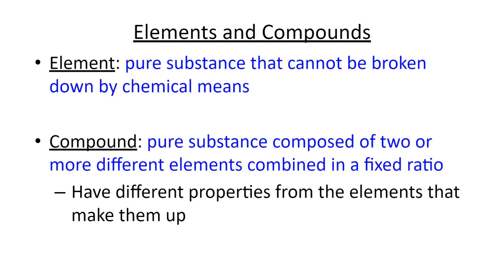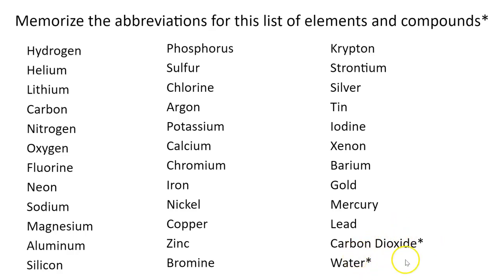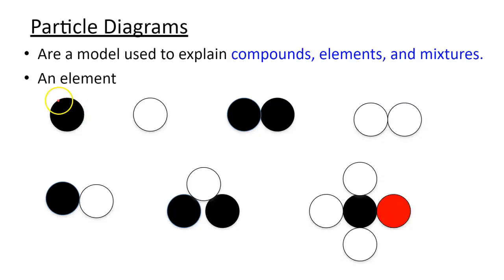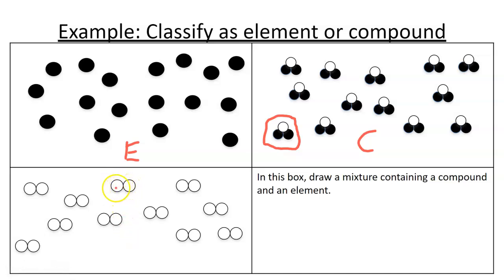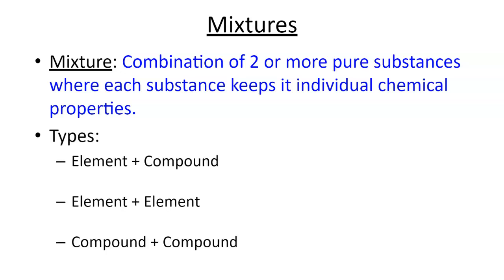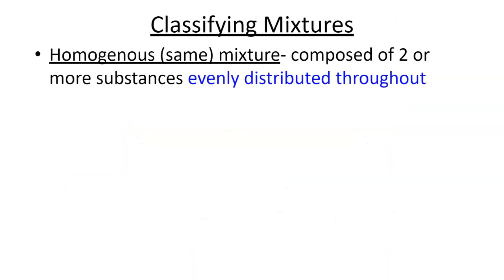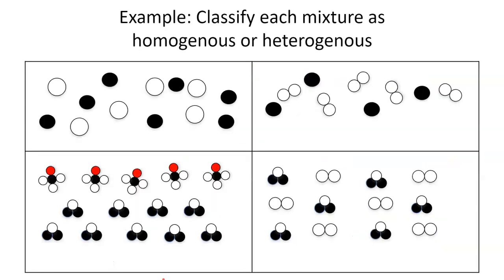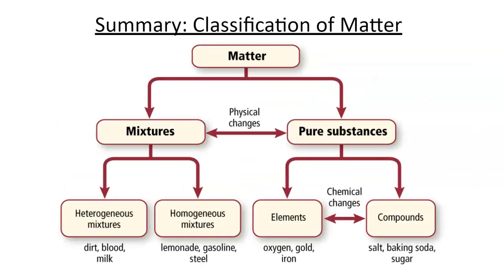Lecture 3.2 Mixtures and Particle Diagrams